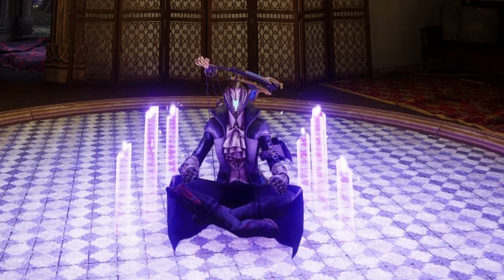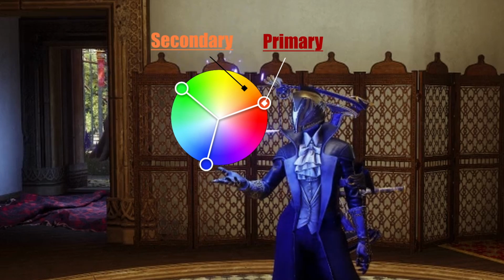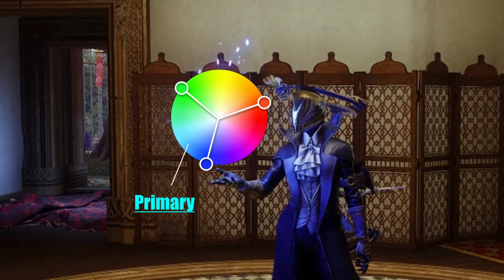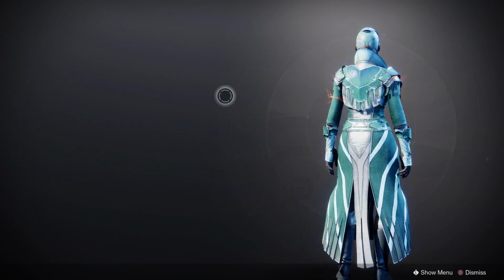HOW TO DRIP AND NOT DROWN IN DESTINY 2 | Beginner Guardian Fashion Guide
Welcome to the first episode of a 4 part fashion series where we will teach you how to improve your DRIP. The next episodes in the series will dive more deeply into each class and their specialties!

Thumbnail made by: x0wl